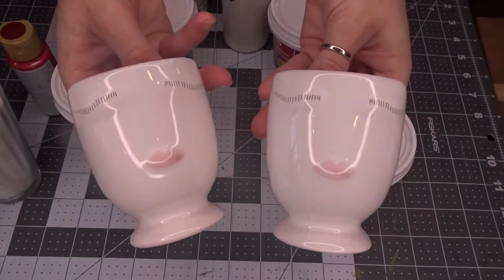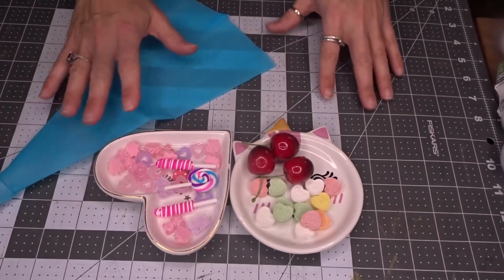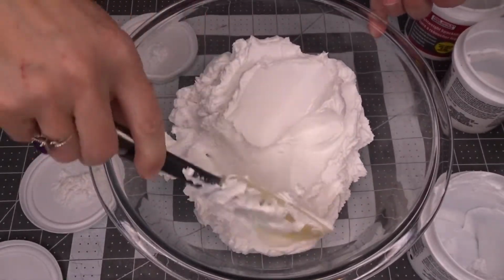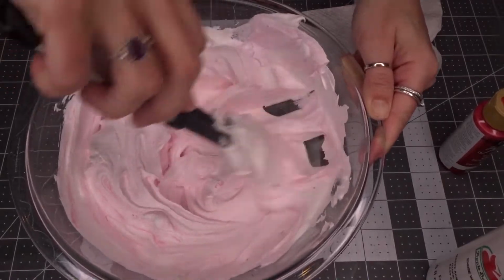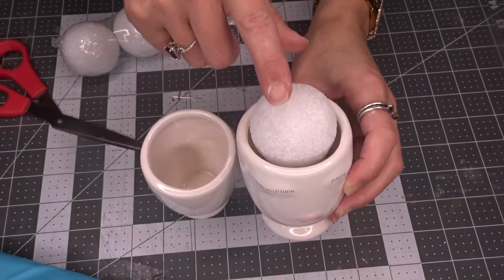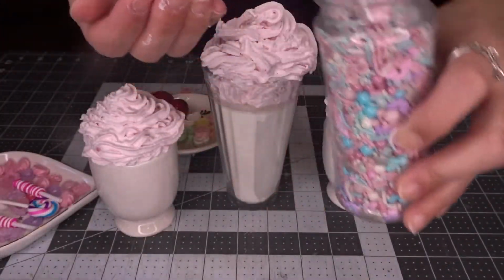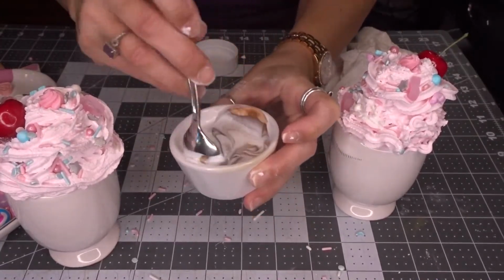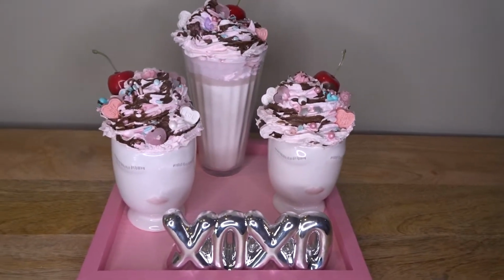DOLLAR TREE FAUX WHIPPED DESSERTS 🧁💜🍥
I hope you enjoy my faux whipped desserts.  These were so fun.  Dollar tree spackle and whatever else you have will create cute faux desserts like these.  Let me know how mine turned out.  There is tons of inspiration on YT that helped me to create these fun valentines decor items 💜

If you want to swap or collaborate my info is below!

**This video is not for children; for adults ONLY!  **